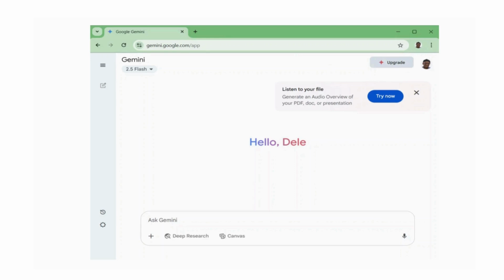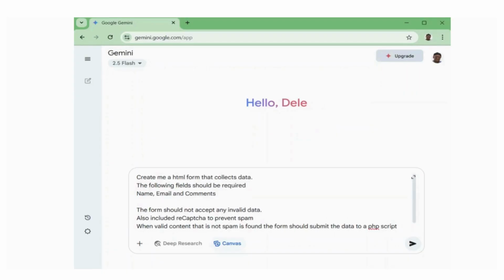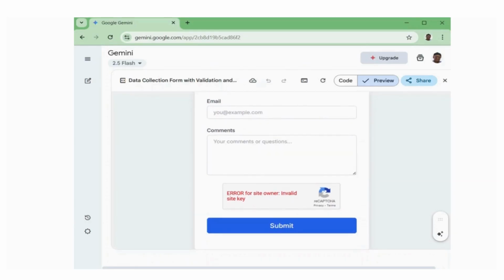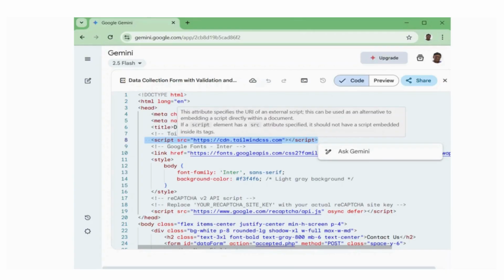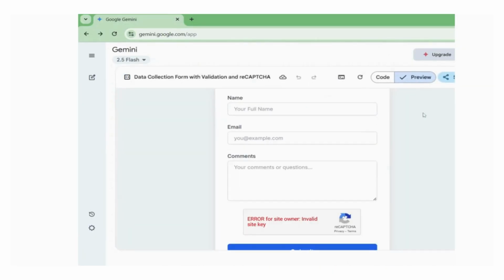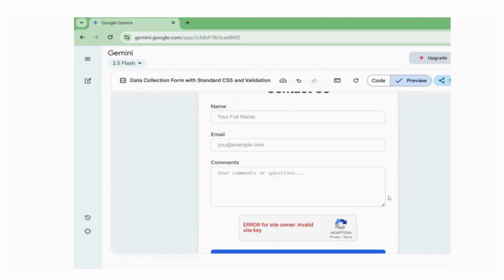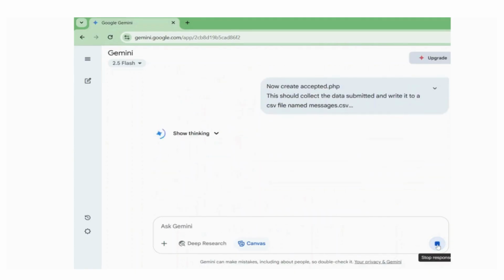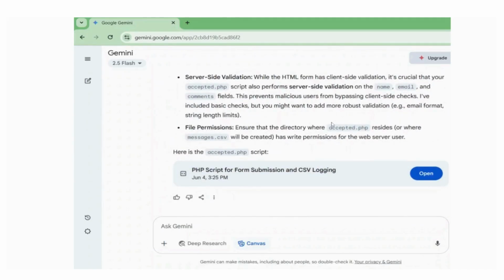How to Use Gemini Canvas For Coding